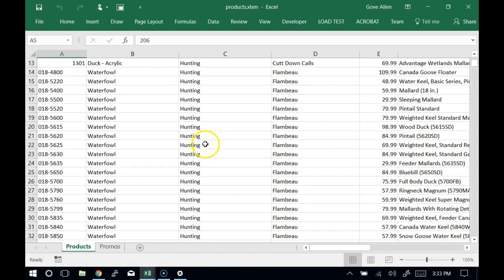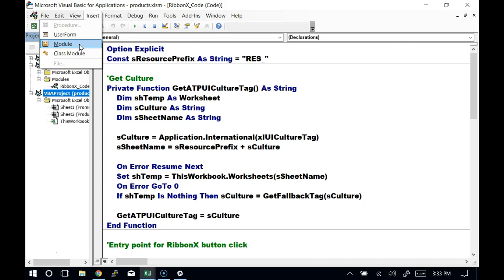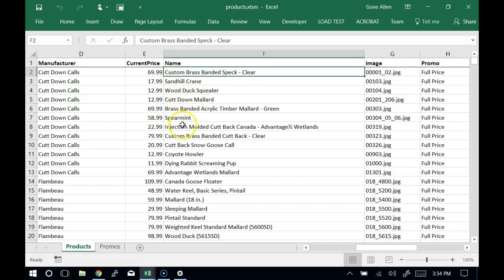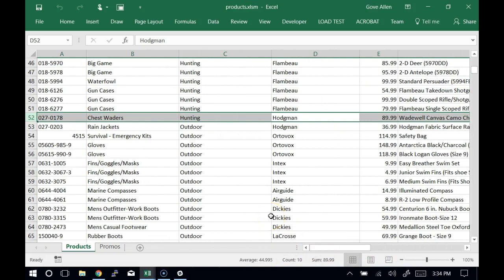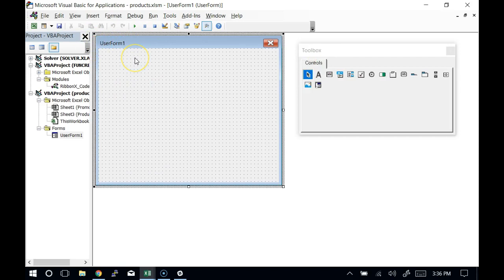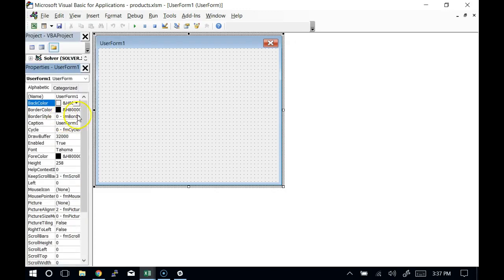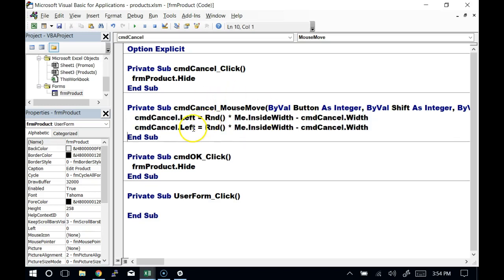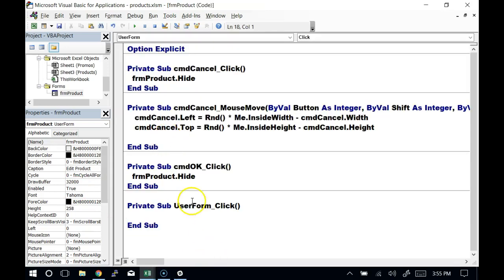Debugging and error traps